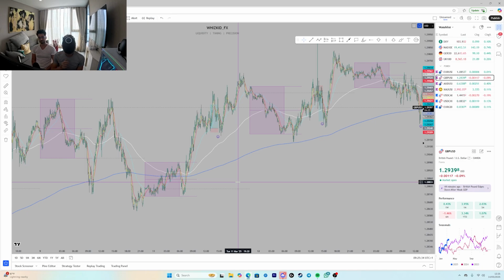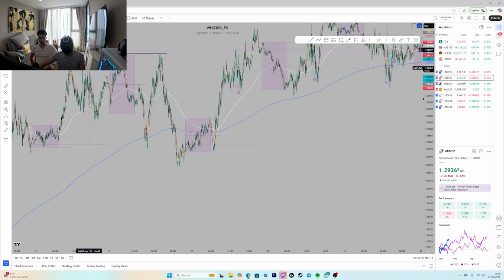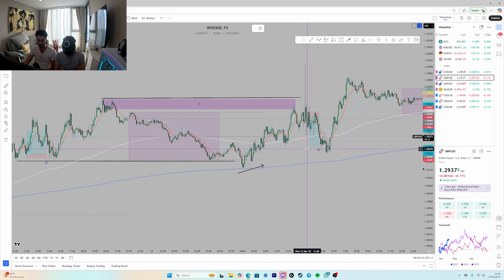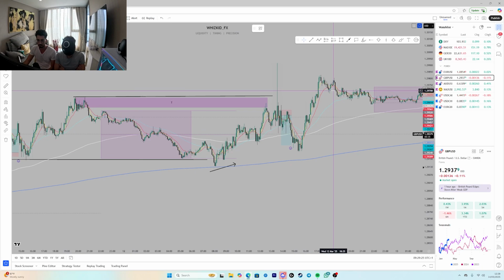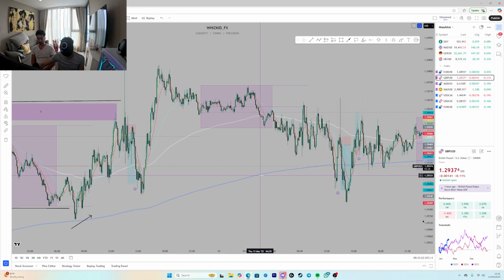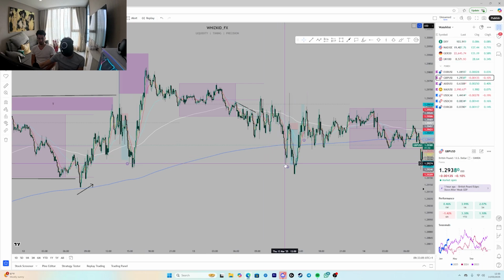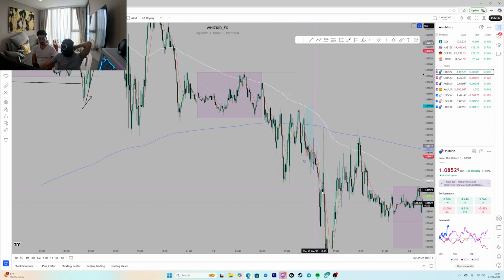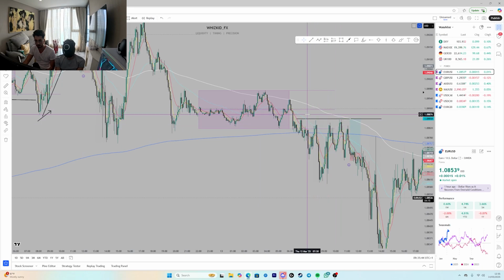"$50,000 to $1,000,000 Challenge | Part 1 – The Journey Begins!"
"In this epic trading challenge, we are starting with $50,000 and aiming to flip it into $1,000,000! 🚀 In Part 1, we break down our strategy, risk management, and mindset going into this high-stakes journey. Will we make smart moves or face major setbacks?

📈 Follow my trades and analysis in real-time.

✅ If you want to start a new challenge with FUNDEDNEXT ✅⤵️